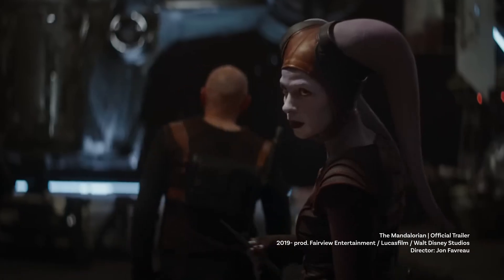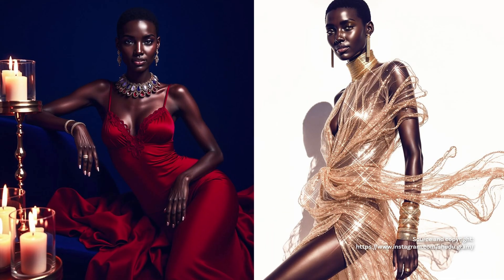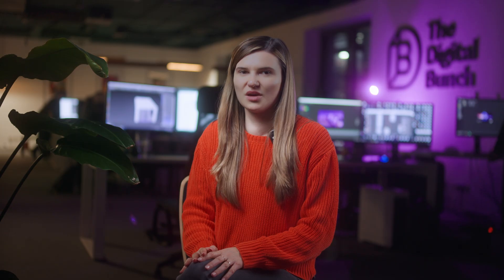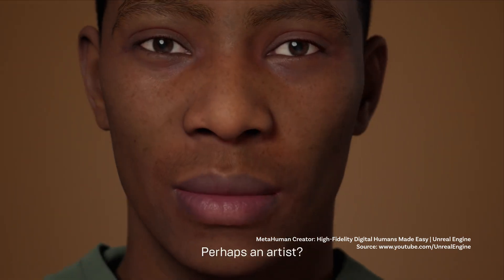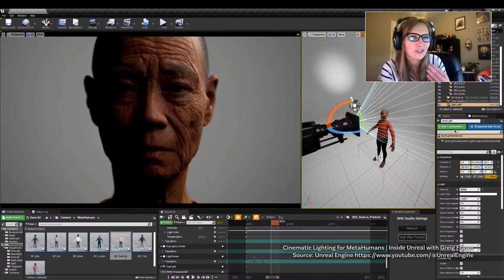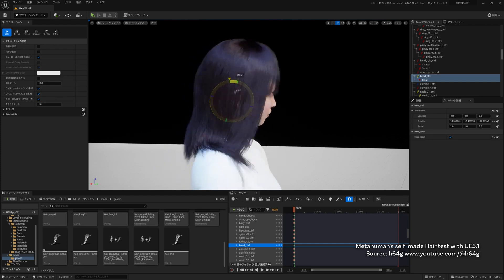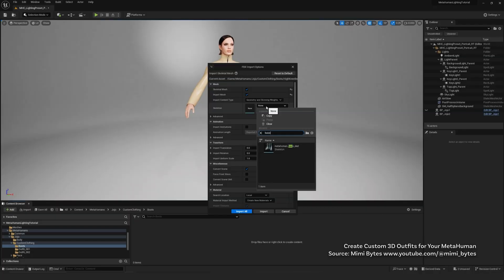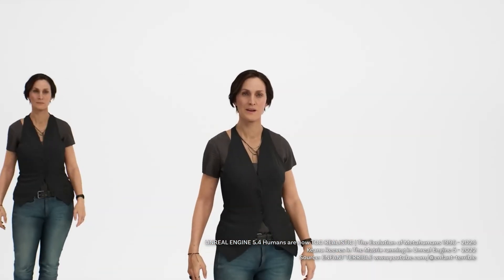7 Tips on Mastering MetaHumans with Unreal Engine. How to make them real?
Ready to take your MetaHumans from ‘meh’ to mind-blowing? In this video, we’ll reveal 7 pro-level tips for mastering MetaHumans with Unreal Engine.

01:05 INTRO
01:50 1. Start Strong with the MetaHuman Creator
02:40 2. The Face Brings the Magic
04;15 3. Breakup with Basic Lighting
05:28 4. Perfect That Hair Game
6:40 5. Add Personality Through Motion
07:37 6. Wardrobe and Style Matter
08:20 7. The Ultimate Final Polish
9:27 OUTRO

To better visualise what we speak about we use fragments from other authors. Go and contribute!